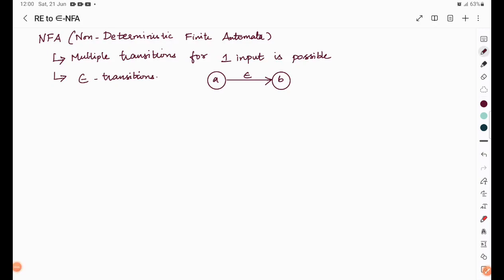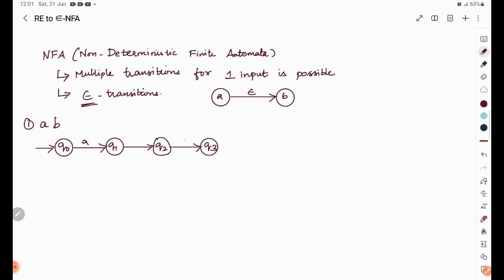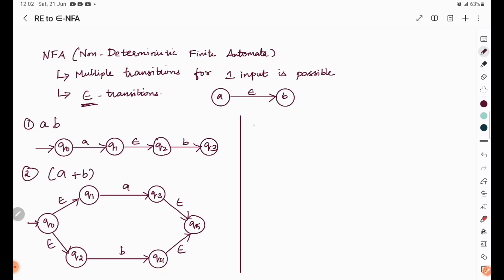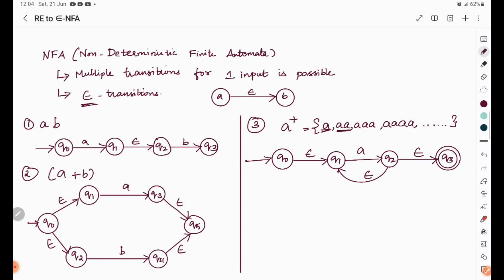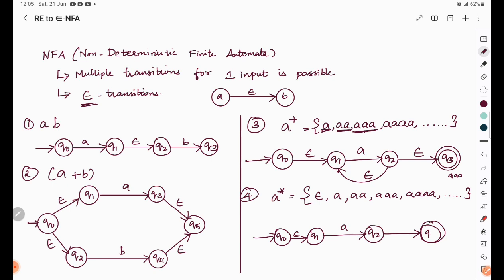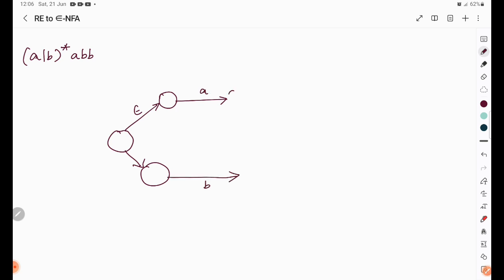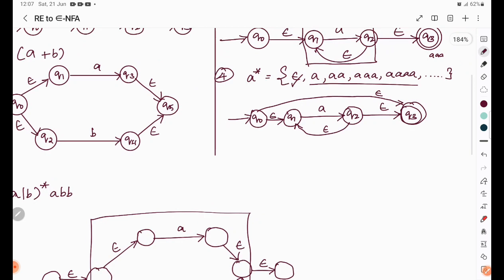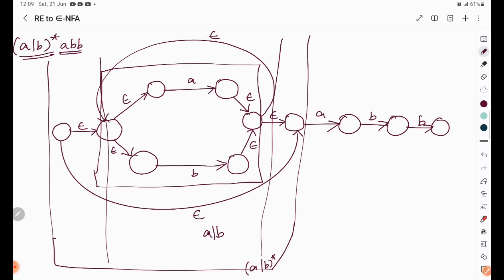RE to Epsilon NFA (a|b)*abb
NFA can have multiple transitions for a single input and can have empty transitions
1. the Automata is plotted for a|b
2. extended for (a|b)*
3.extended ton(a|b)*abb